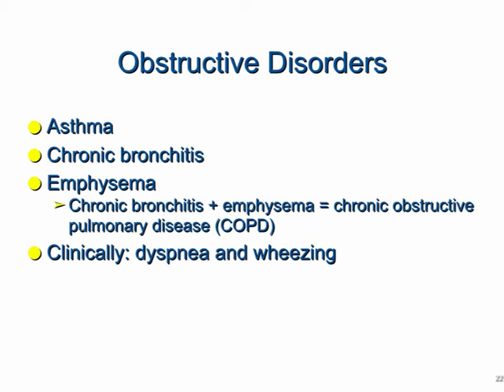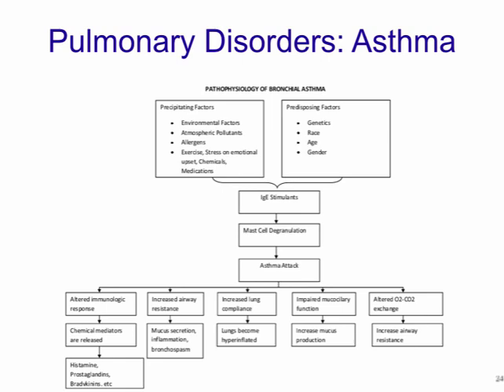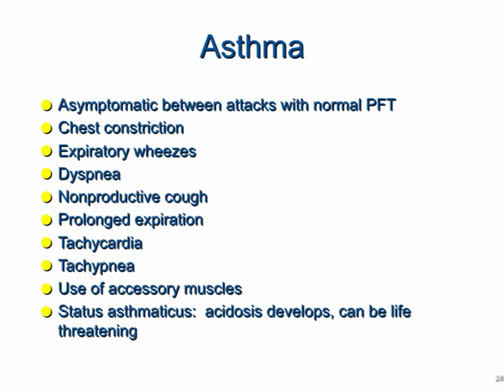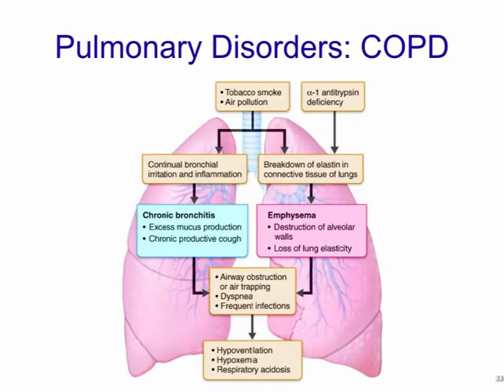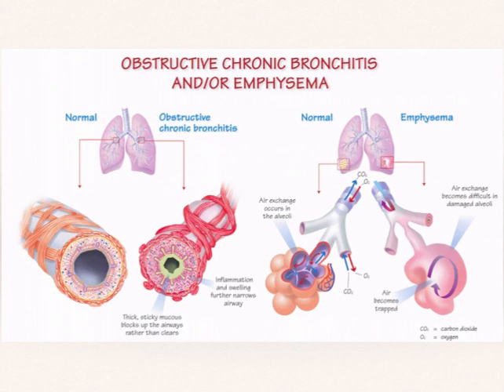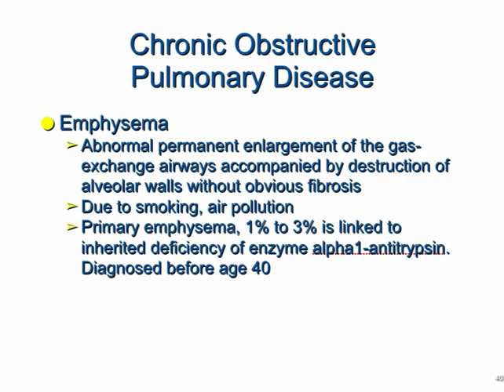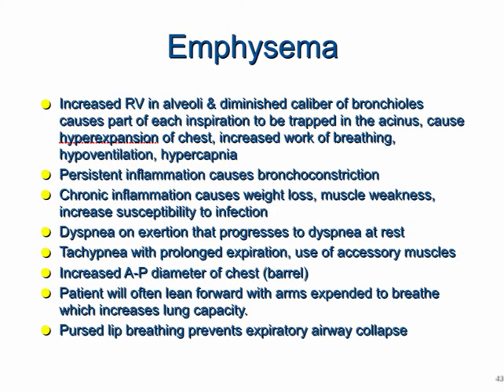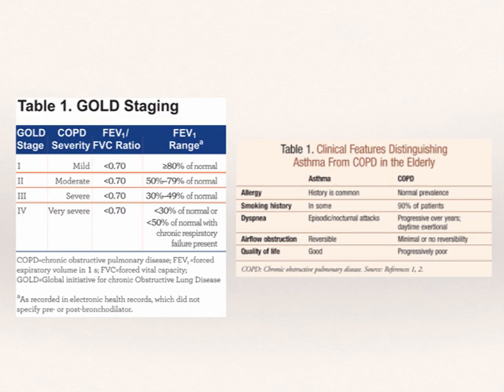NRS 6411 Pulmonary Alterations (2)